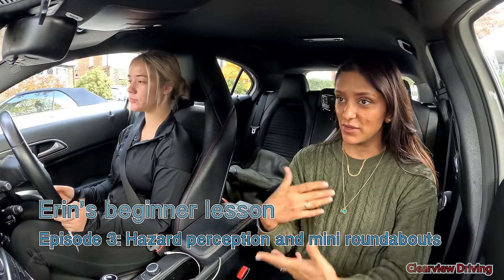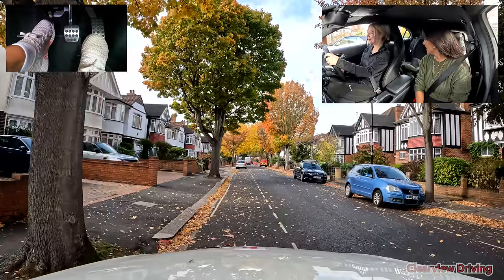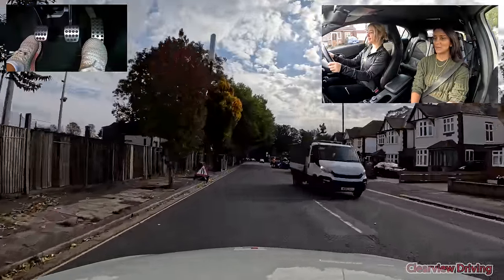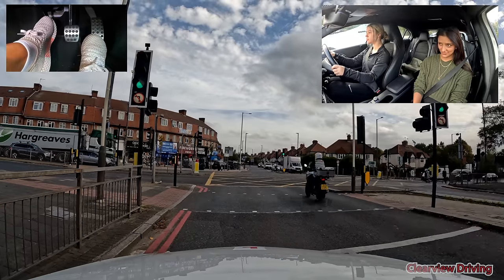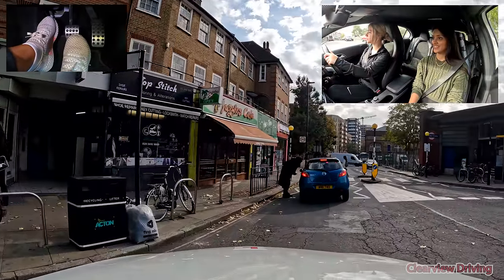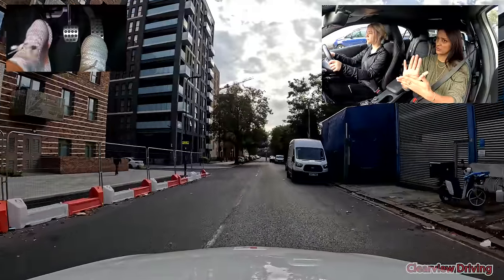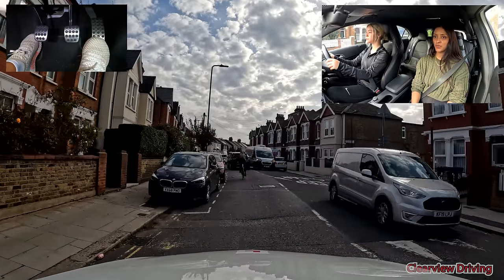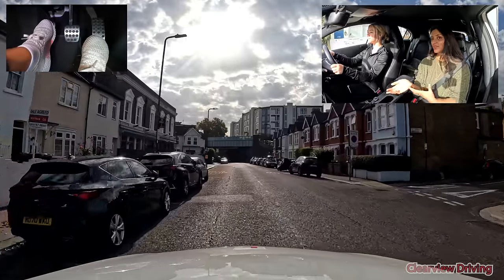Driving Lesson Dealing With Hazards And Mini Roundabouts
In todays lesson with Erin we worked on scanning for hazards as well as dealing with roundabouts. Driving along with the main roads we had various hazards along the way. Pedestrian crossings, cyclist, hill starts

15:30 Tips on clutch control with go, slow and stop.(1st gear and reverse)

The following link is a link for short term car insurance. Use Go Shorty to insure a car to practice outside of your driving lessons.